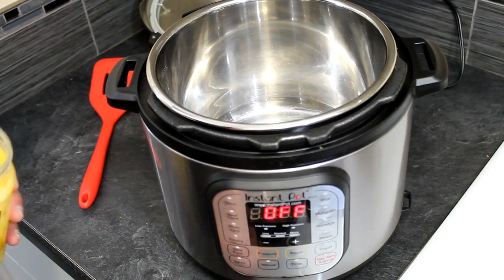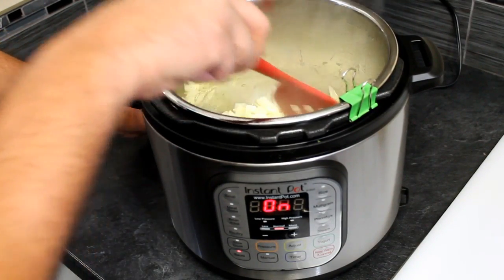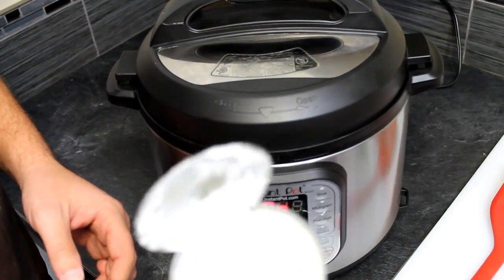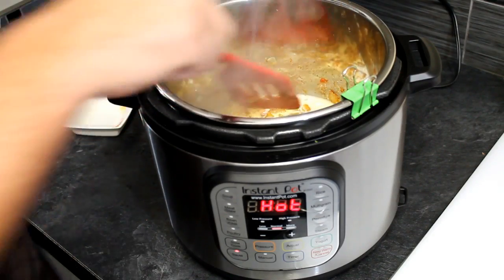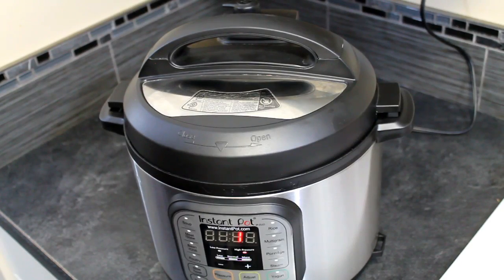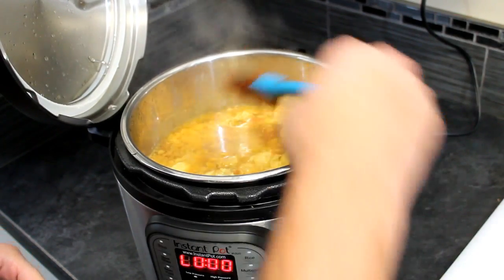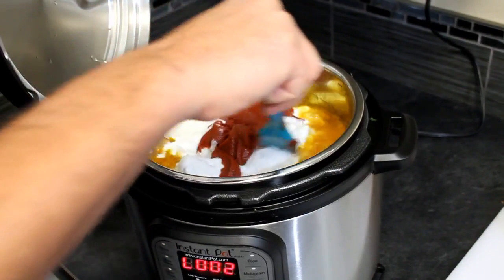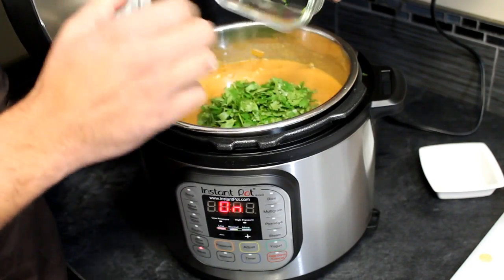Instant Pot Butter Chicken Recipe - paleo, dairy free butter chicken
Our Instant Pot Butter Chicken recipe is one of the best real food healthy recipes that will leave your mouth happy while feeding it a gluten-free, paleo diet.  Who knew that dairy free butter chicken would be such an easy butter chicken recipe?

Is there anything more fullfilling than Indian food that you've saved time making in your electric pressure cooker?